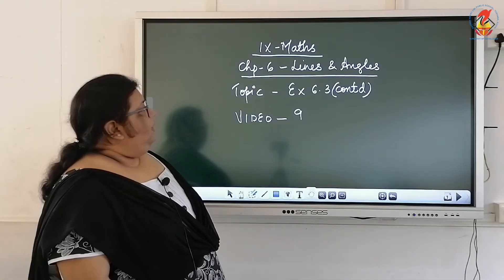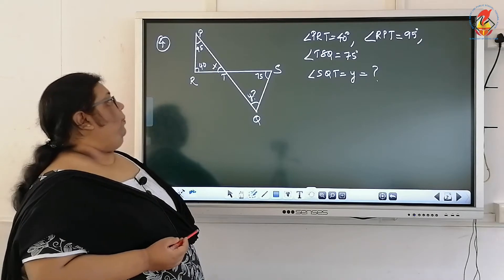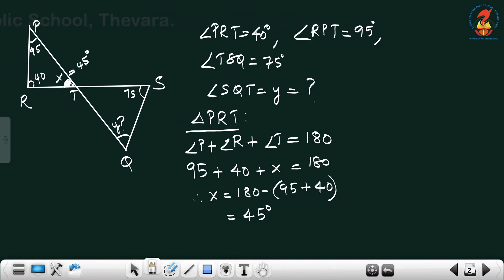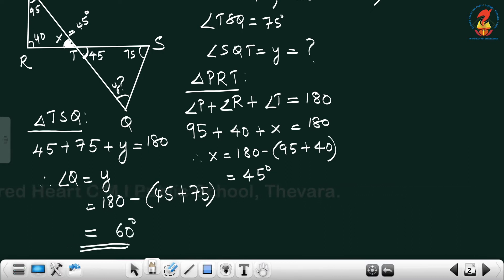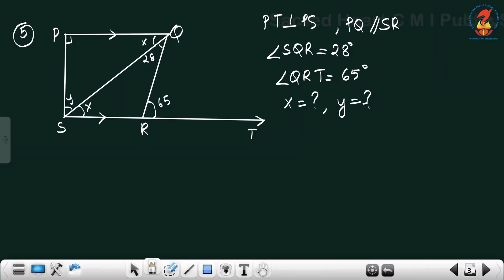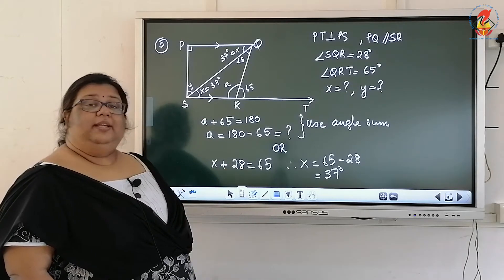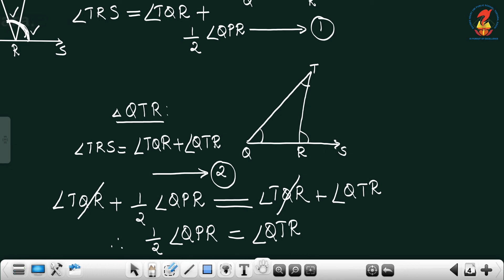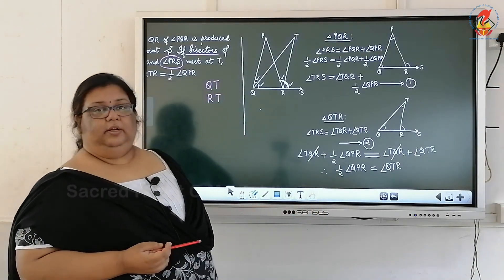Maths09 Chapter 06 Lines and Angles Video 09 Ex 6 3 contd